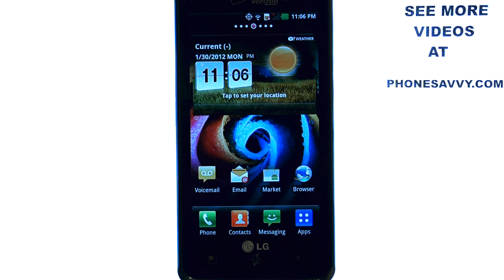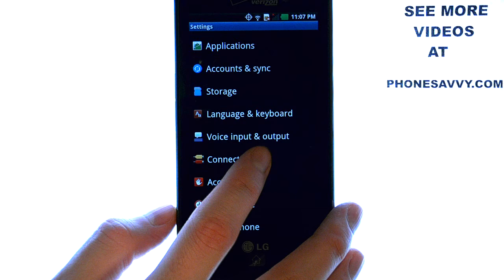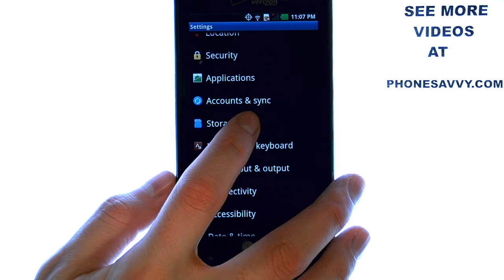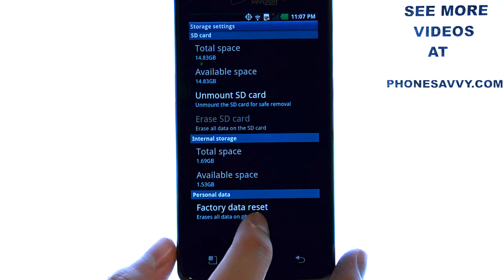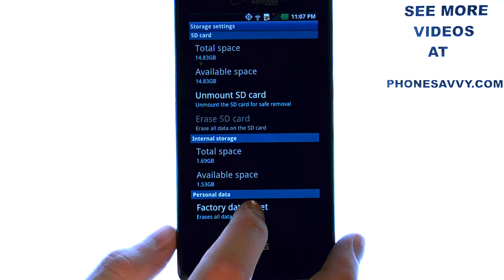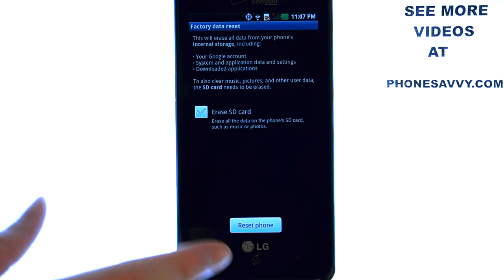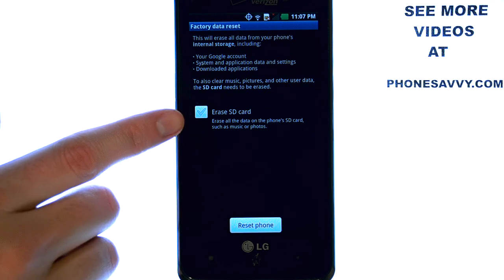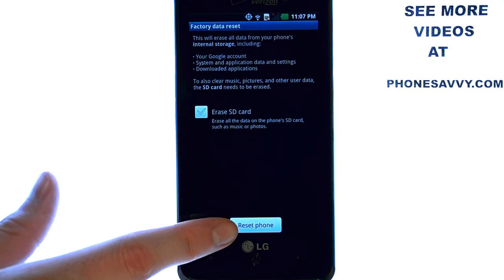How Do I Perform A Master Reset On My LG Spectrum?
This video will show how to factory wipe the phone to the original settings it had when it left the manufacturer.